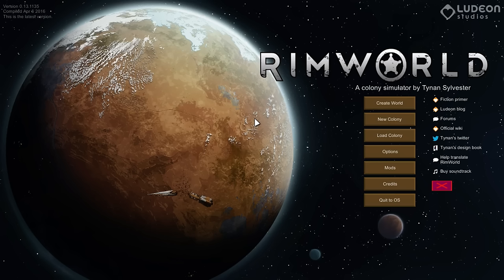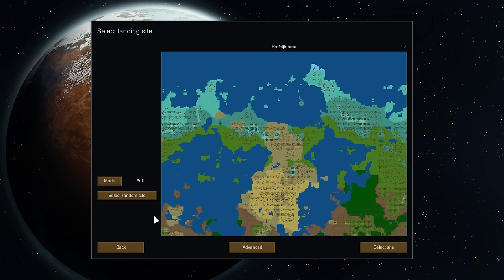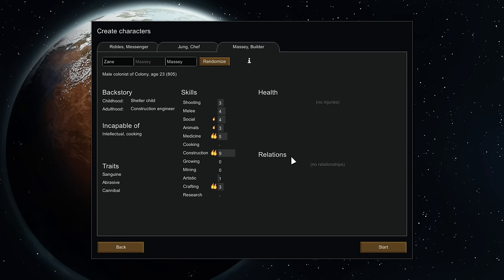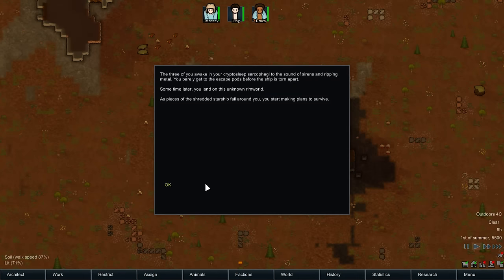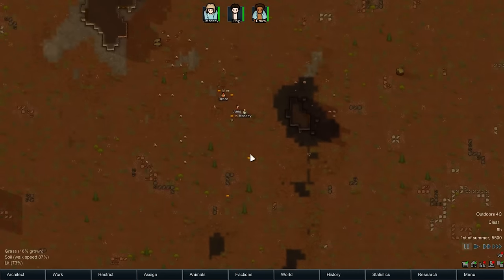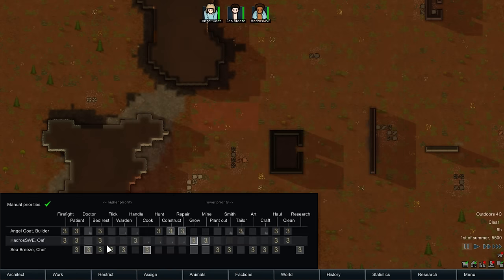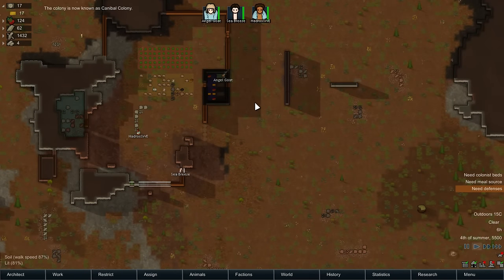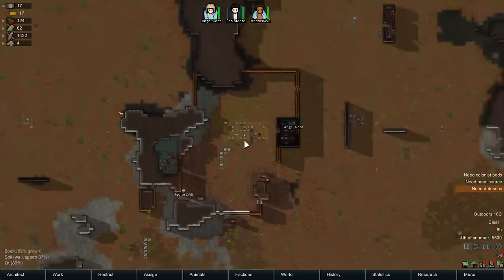RimWorld - Alpha 13 - Extreme Difficulty - Part 1 [Humans: It's What's For Dinner.]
Snail Mail:
P3A 4S8